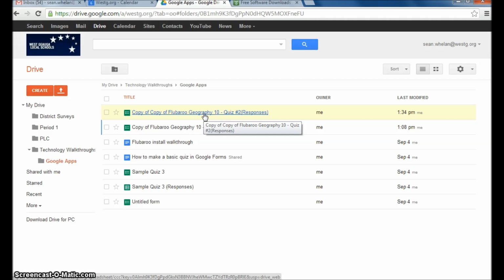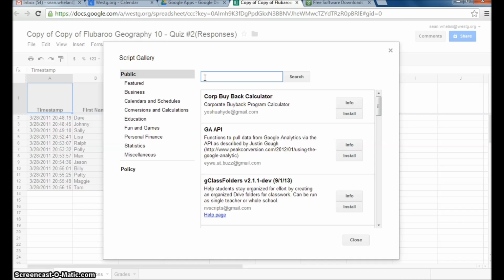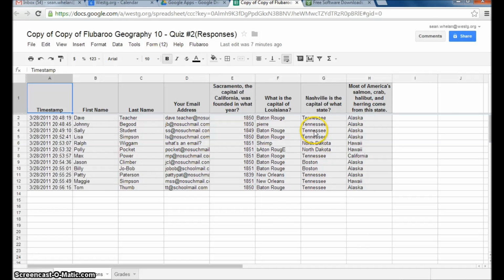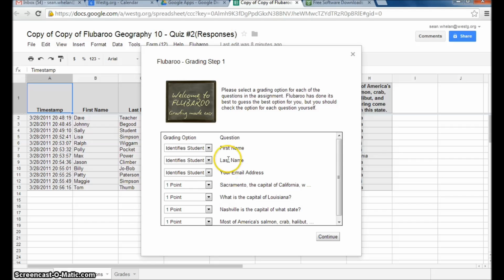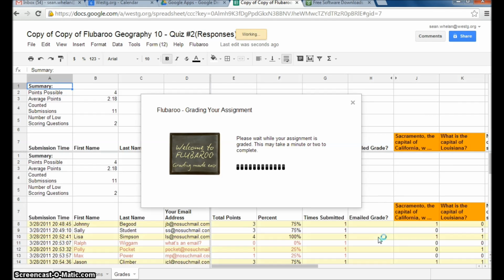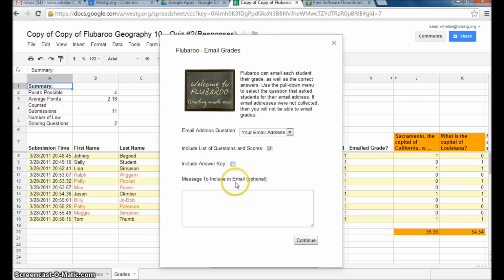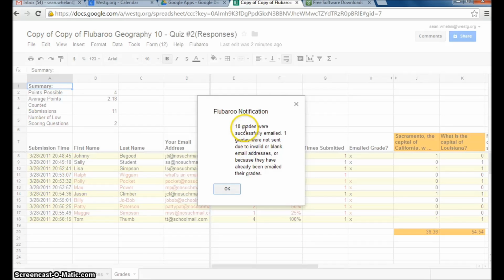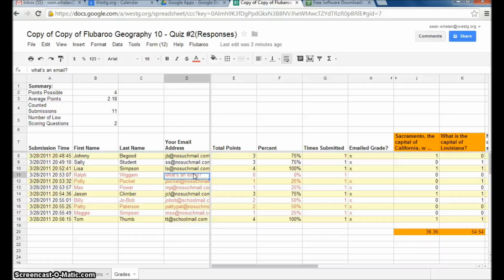How to use Flubaroo to grade a Google Forms quiz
This is a short video showing how Flubaroo is used to grade a Google Forms Quiz.